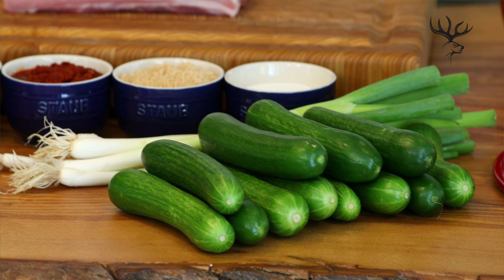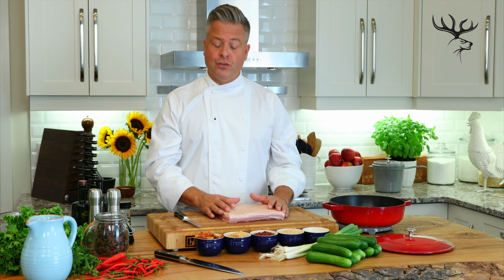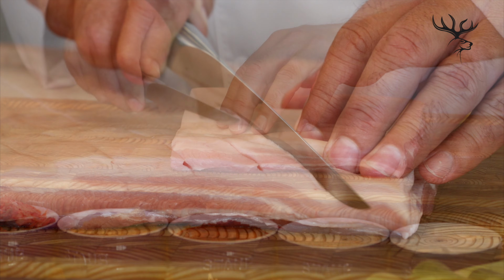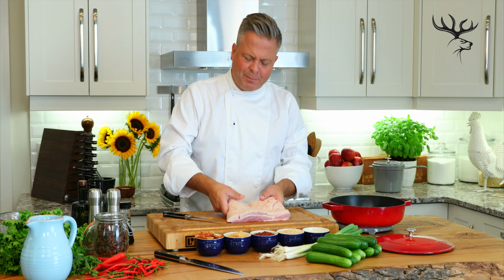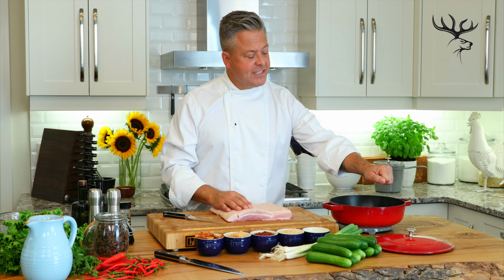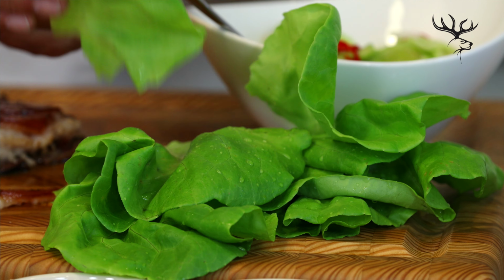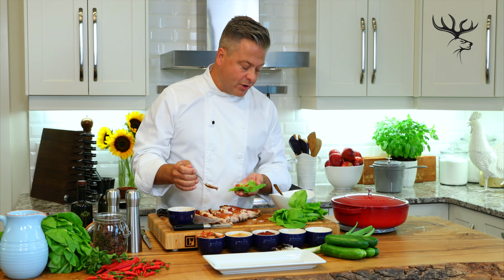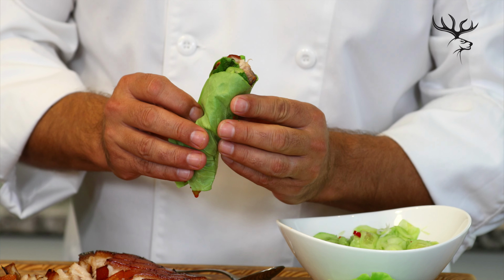Braised Pork Belly Little Gem Lettuce Wraps with The Outdoors Chef